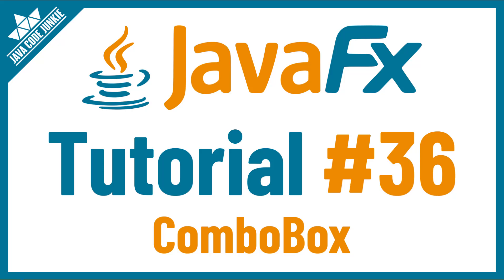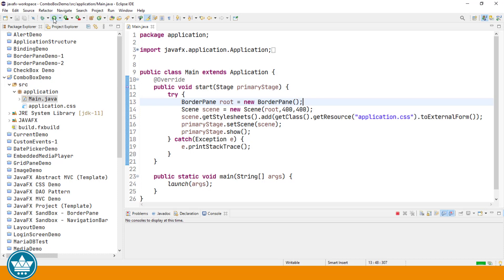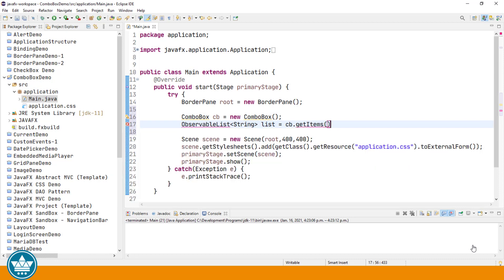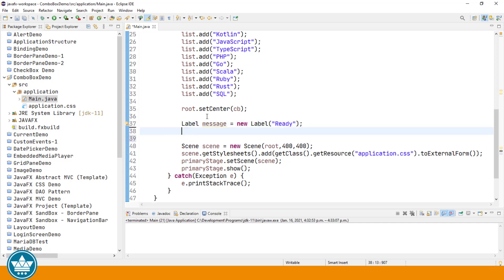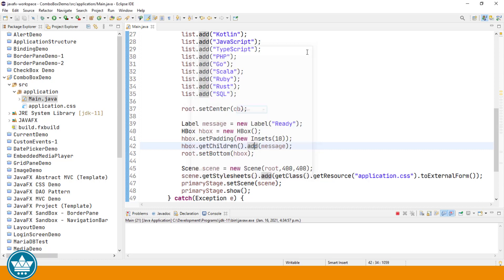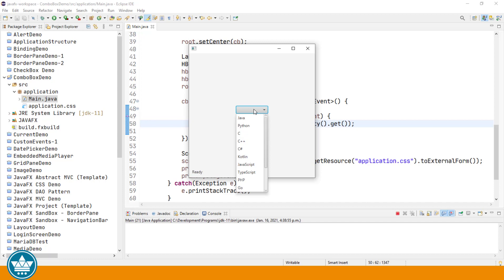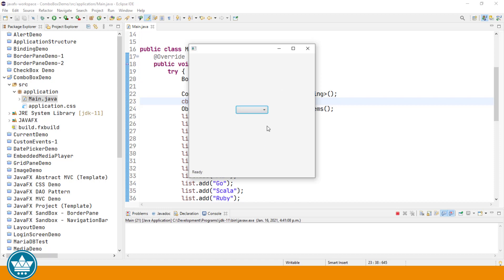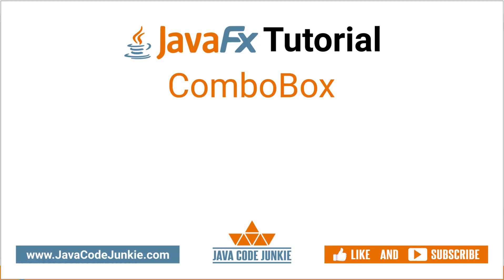ComboBox | JavaFX GUI Tutorial for Beginners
In this JavaFX GUI tutorial we will learn how to use the JavaFX ComboBox.  A ComboBox is a popup list that is shown to users providing them with a series of choices that they may select from.  We can set an EventHandler on the ComboBox to listen for a selection.  We can change the number of visible rows and also make the ComboBox editable to enable the user to enter an item that is not part of the initial list.